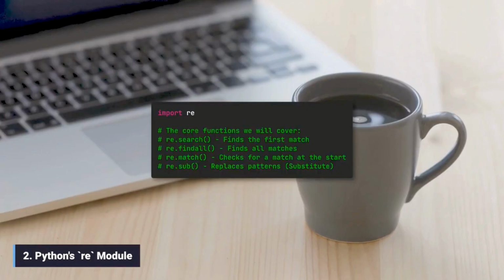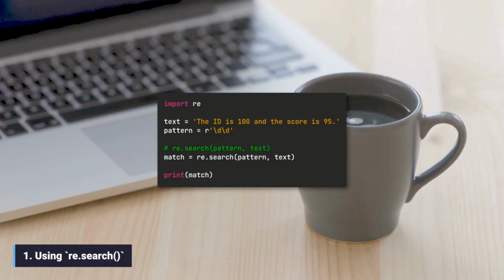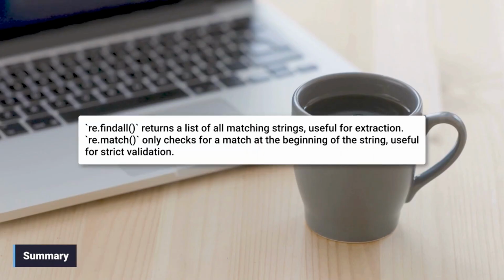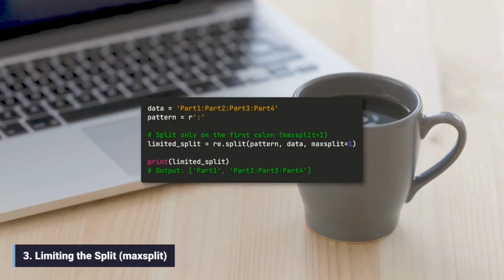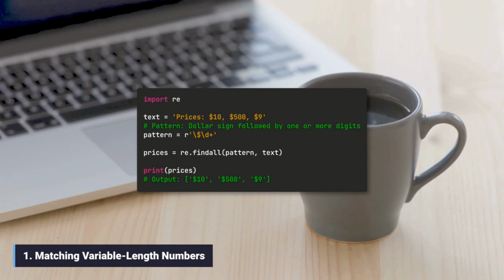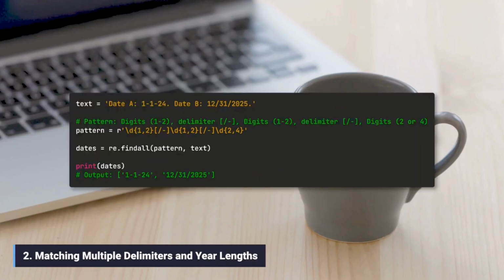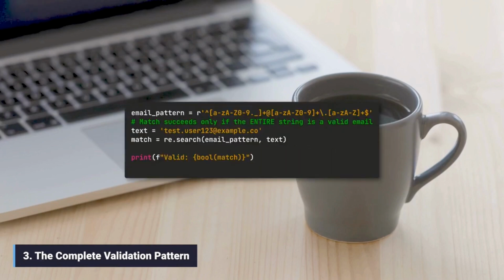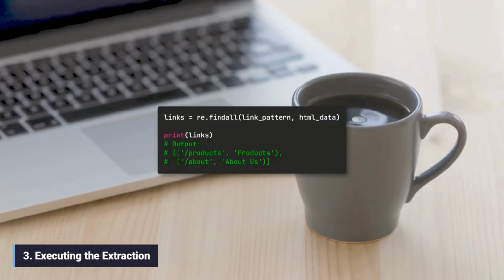[Python for Beginners (Section Videos)]: 24/43. Regular Expressions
Lectures:
00:00:11 24.01. Introduction
00:02:39 24.02. Sequence Characters
00:05:09 24.03. search()
00:07:33 24.04. findall() and match()
00:09:39 24.05. substitute()
00:12:11 24.06. split()
00:14:48 24.07. Quantifiers
00:17:43 24.08. using quantifiers
00:20:29 24.09. Matching dates
00:23:19 24.10. Special Characters
00:25:52 24.11. using special characters
00:28:30 24.12. Web Scrapping  Demo